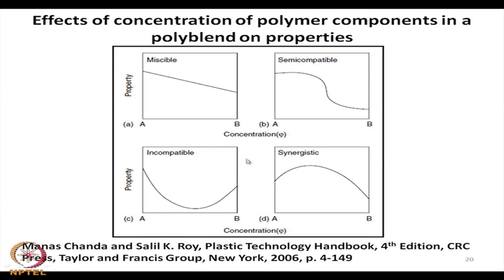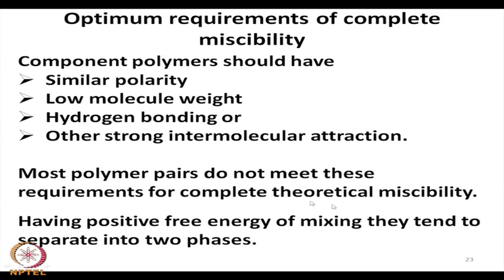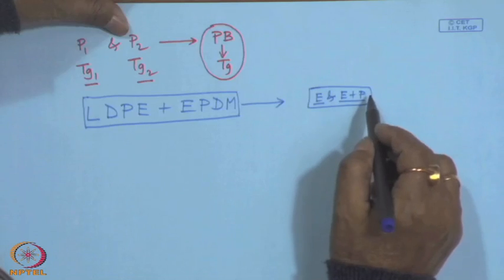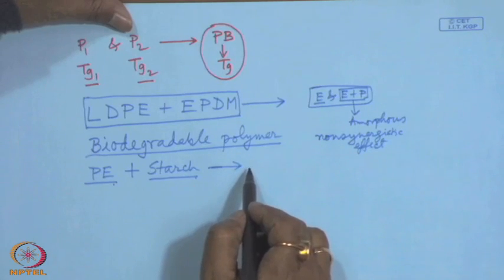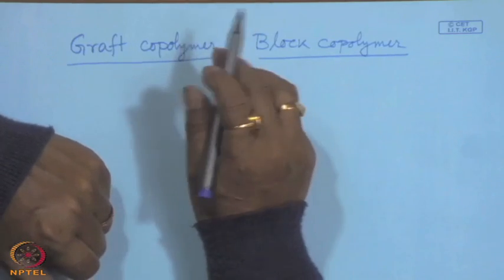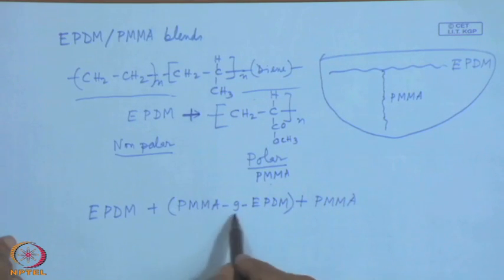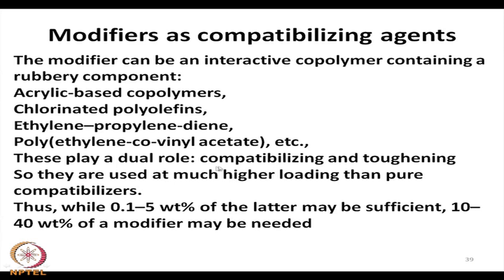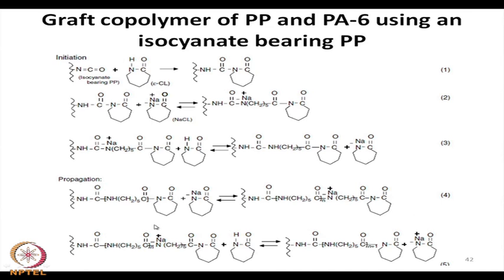Mod-14 Lec-37 Multicomponent Polymeric Materials (Contd.)